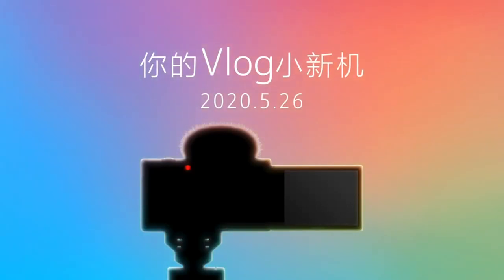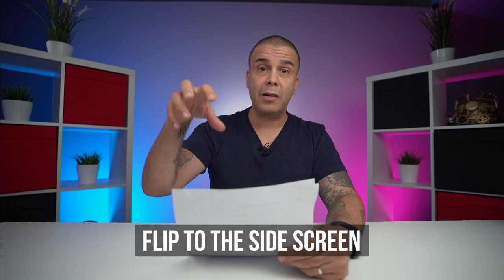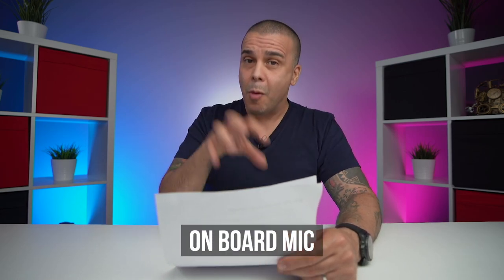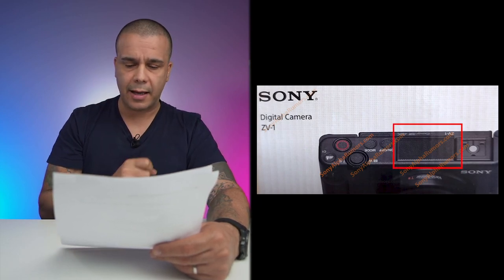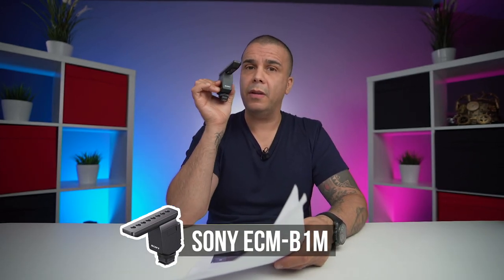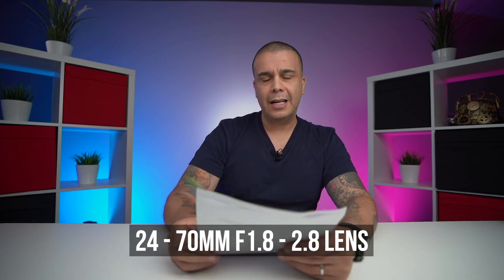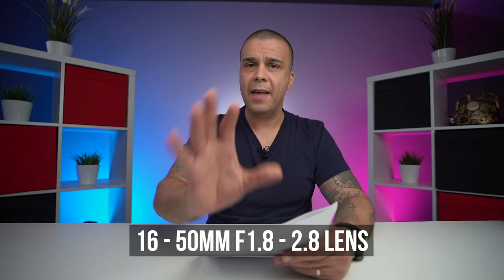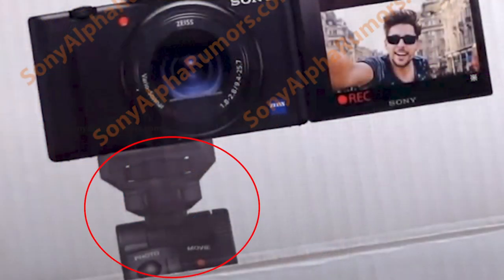SONY ZV1 - TIME TO FLIP OUT...SCREEN! | Vloggers this is it!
So finally we have the Perfect Vlogging Camera on our way… Do we.
It's on! SONY ZV1 is to be announced before the end of the month and this camera is finally leaked, including images and what it seems to be a teaser from Sony showcasing the Sony ZV1 Vlogging camera. Will this be it? Is this the best Vlogging camera for 2020 ?In this video we will show you some of the proof of this camera and the very soon announcement! (We also have the date)

Once again this info is brought to you by us thanks to the guys at Sony Alpha Rumors but also a lot of our predictions that we’ve made in prior videos have materialized! Mind reading? Or simply making some sense here. We know that a vlogging camera needs to have wider lens, Mic input, better controls, Hot shoe, flip out screen .

This great blogging camera will sport a wider lens than its predecessor the RX100 VII, however will it be wide enough?
We are excited to see a camera with the attempt of making Vlogging a much easier task with wires, weight and less fiddling.

Aside from this new announcement we may also expect to see and advance selfie stick by Sony.

If you have been holding on from spending your hard earned money this may be the camera you’ve been waiting for.
We are excited. Now are these features enough to make you upgrade your current blogging setup? Well, in this video, we’ll help you decide.

My 2020 Gear at Gaston Shutters Studio
Heres a list of my recommended Gear equipment!

Cameras
My main camera Sony a7 III ILCE7m3/B
My Overhead camera Sony Alpha a6400 ILCE-6400/B
My Sony Alpha A6600 Mirrorless Camera

Lens
My main camera lens Sony - FE 16-35mm F2.8 GM
My overhead camera lens Tamron 28-75mm F/2.8 for Sony

Media Storage
My SanDisk 128GB Extreme PRO UHS-I SDXC Memory Card
My SanDisk 256GB Extreme PRO SDXC UHS-I Card - C10, U3, V30, 4K UHD, SD Card

Lights
My Aputure 120D Mark 2
My GVM 50RS RGB Video Light Full Color Output
My Neewer 960 LED Video Light Photography LED

Batteries:
My Sony NPFZ100 Z-Series

Mics
My Rode Wireless Go

Tripod
Video Tripod System, Cayer BV30L 72 inch- Professional Heavy Duty
Manfrotto MVH500AH Flat Base Pro Fluid Head

Capture Interface
Magewell USB Capture HDMI Gen2

To follow my photography work:
👉Instagram.com/gastonshutters
👉Facebook.com/gastonshutters